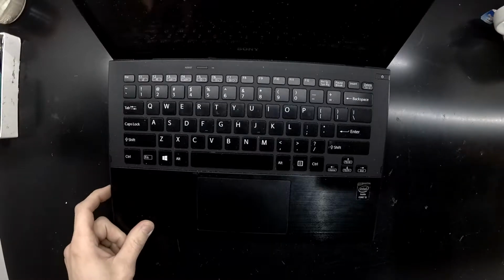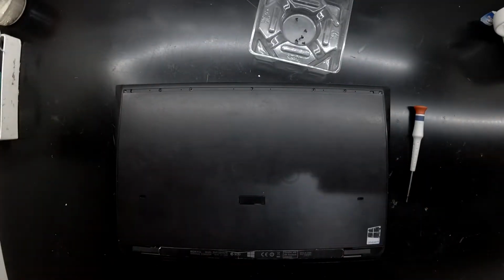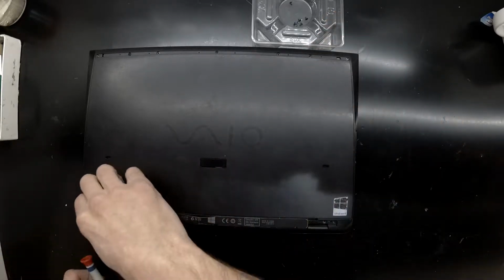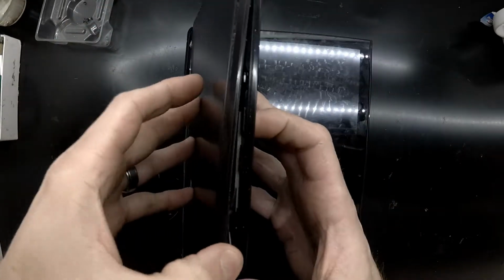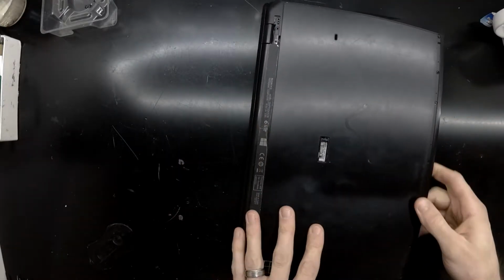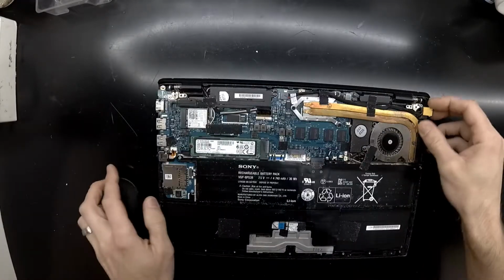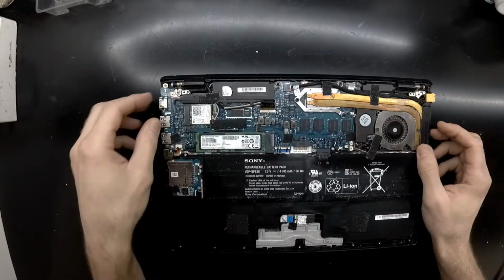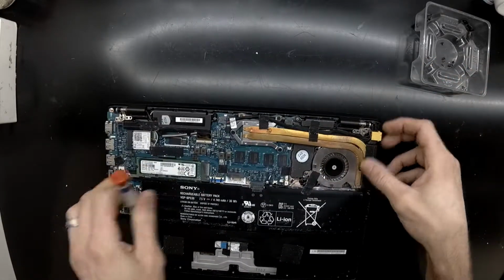Sony Viao SVP132 Tear down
A Tear down o n a Sony Viao Ultrabook, Model number SVP132

This is probably the lightest laptop i have come across, too bad the screen is stuff and its not work repairing, time to tear it down